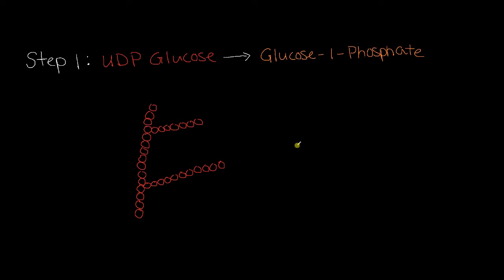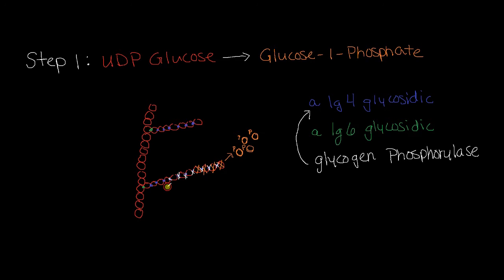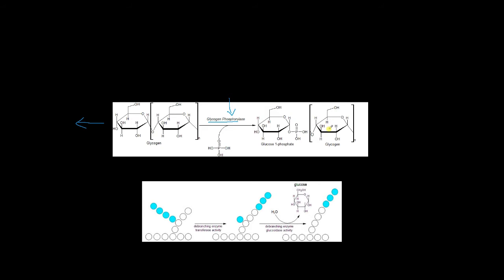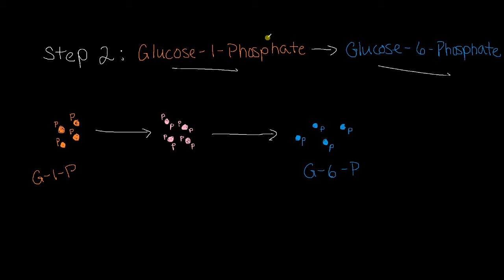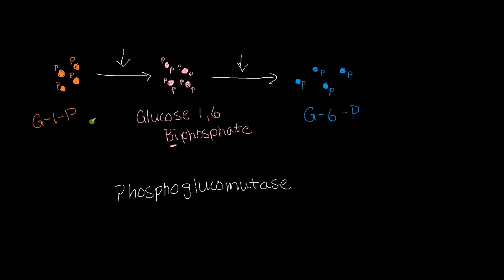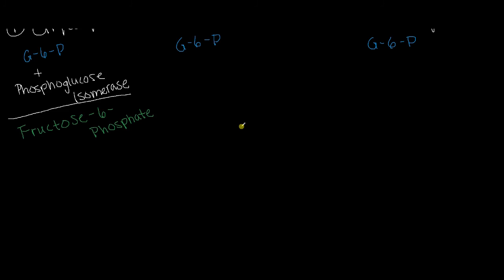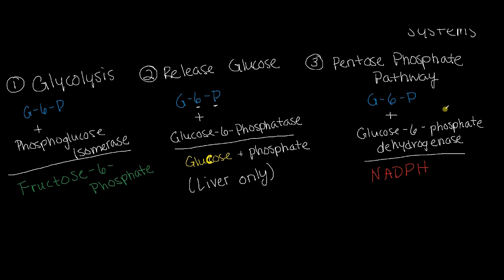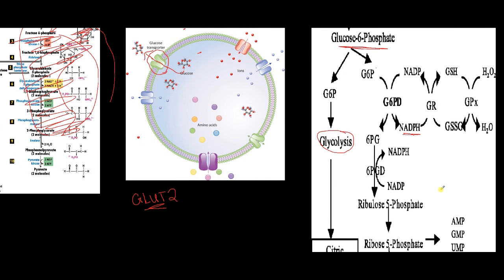NIC 19: Glycogenolysis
In this one, I discuss the topic of glycogenolysis, finishing the glycogen series.